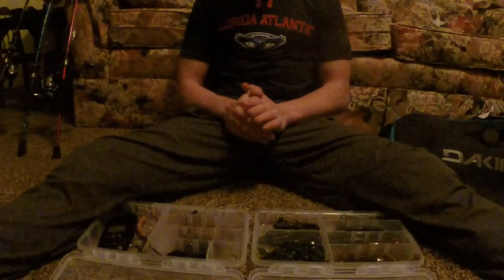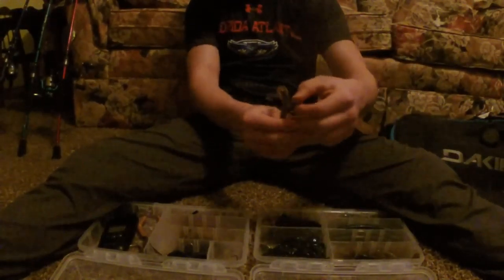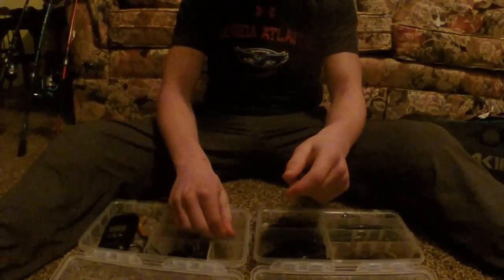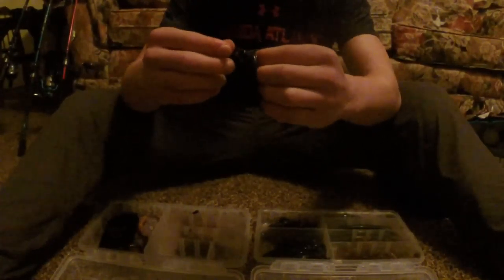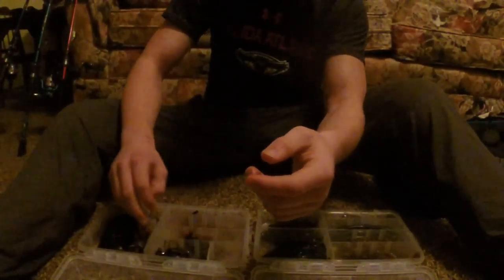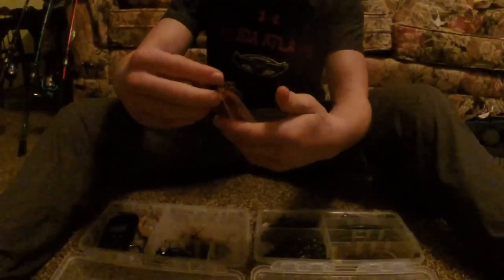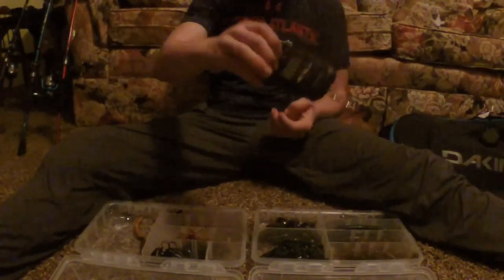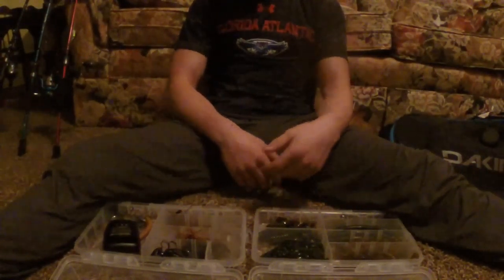BRAND NEW FISHING GEAR!!!